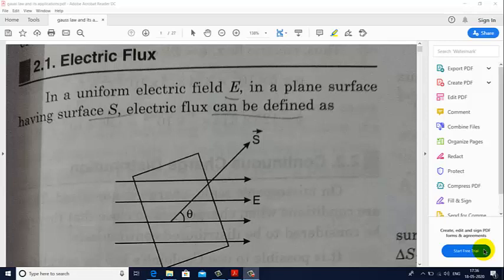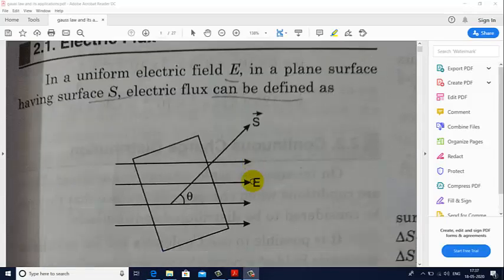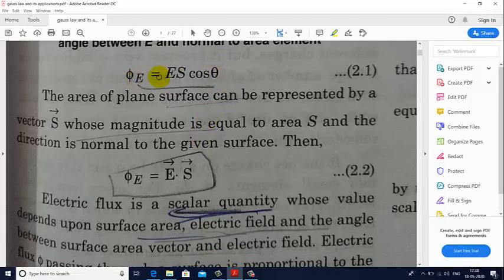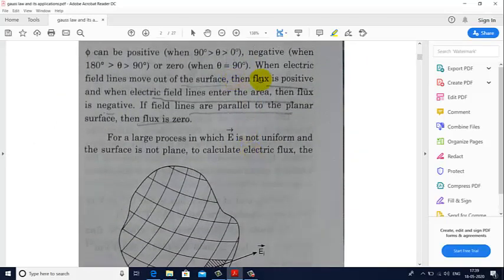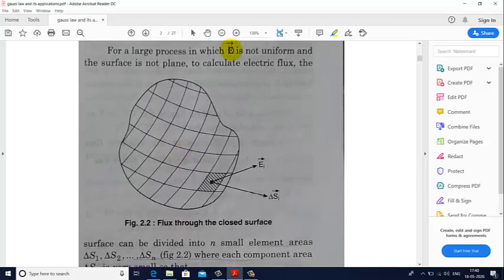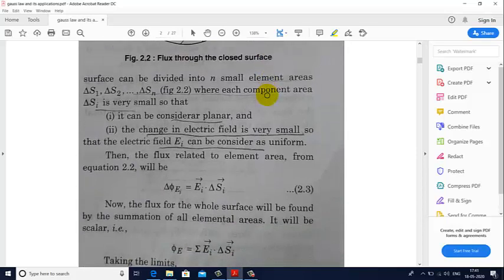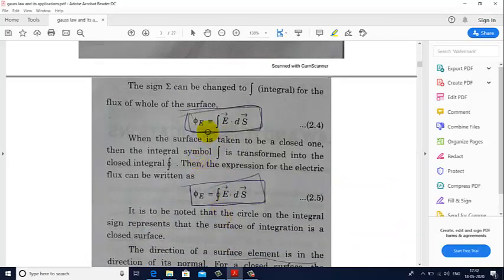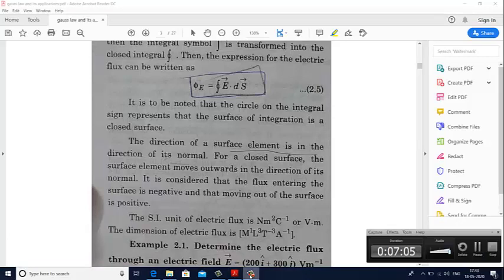electric flux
Faculty name - JV'n Dr. Kiran Yadav

Course - DET/DET+B.Tech III Tri

Subject - Physics

Topic - Electric flux

Jayoti Vidyapeeth Womens University